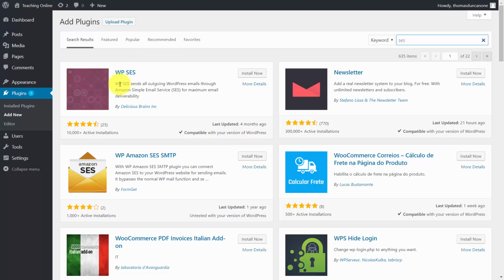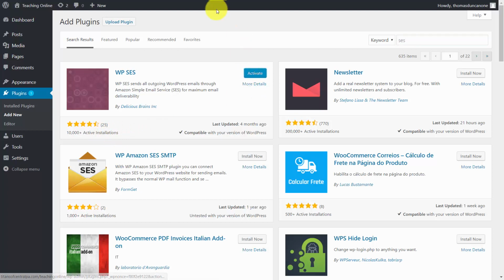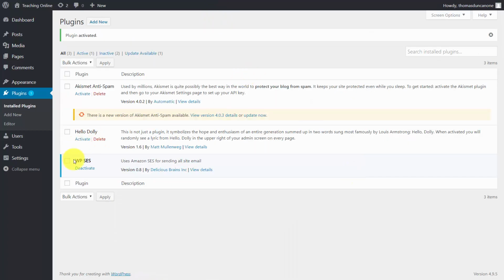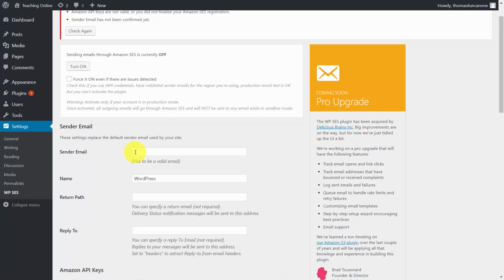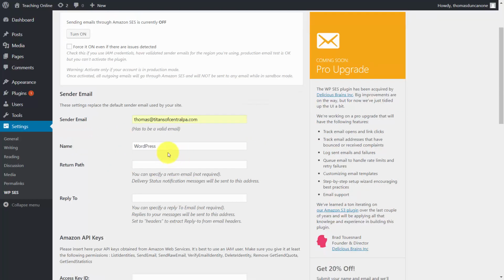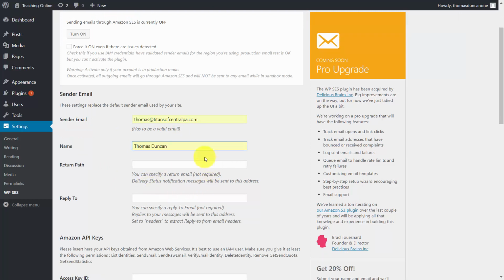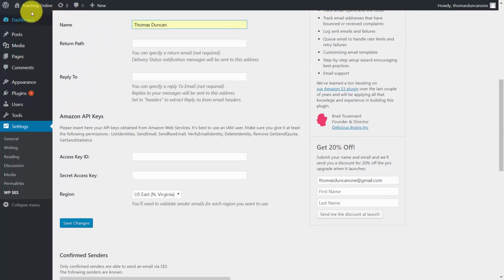37 WP Plugin Set Up Free Scale Your Email Marketing With Amazon SES Training Course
WP Plugin Set Up Free Scale Your Email Marketing With Amazon SES Training Course